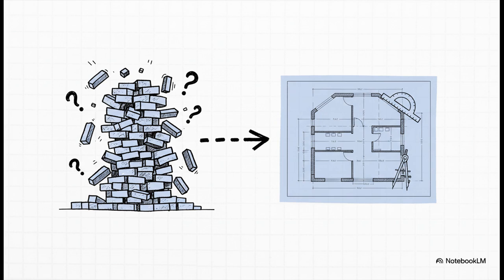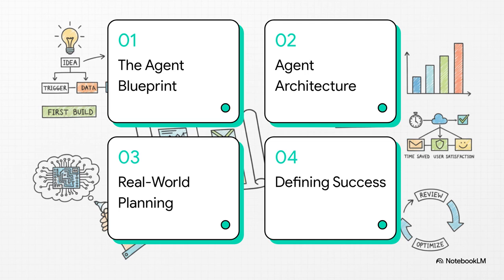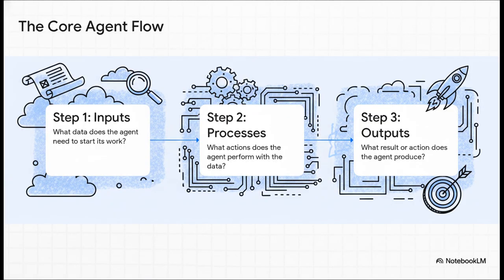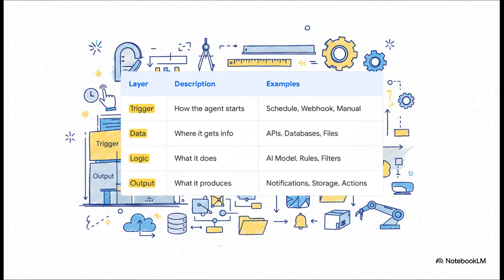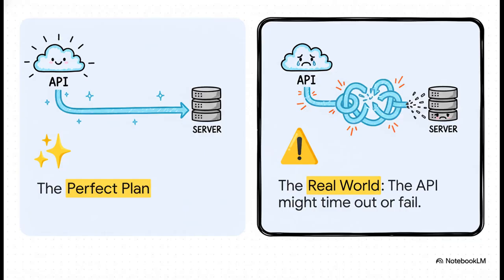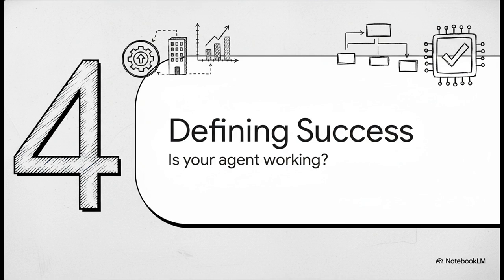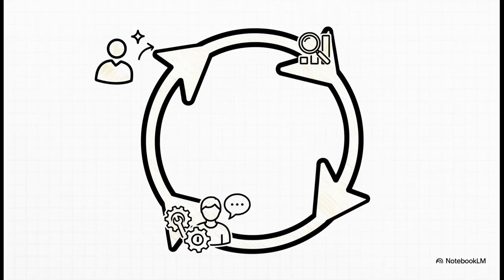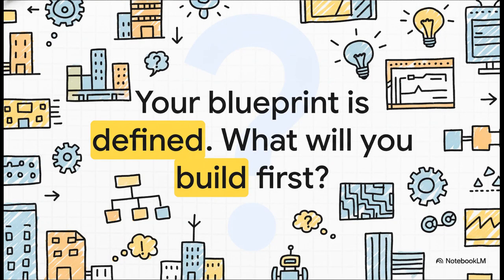Module 2.2: Designing Your AI Blueprint